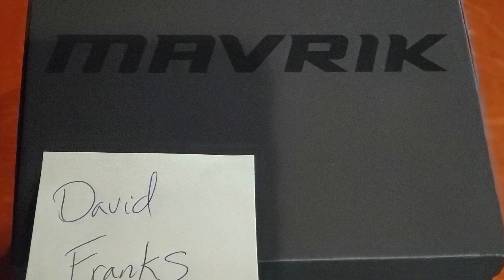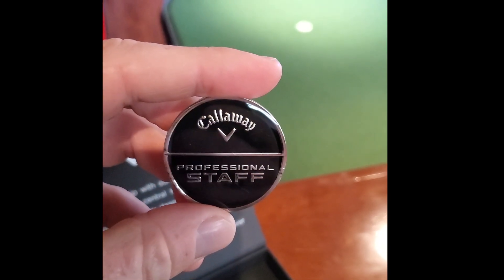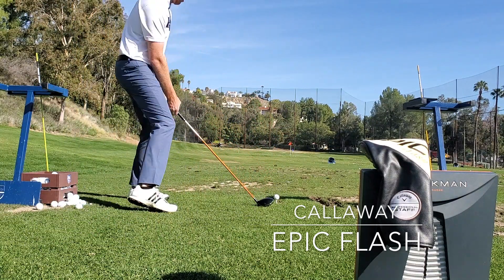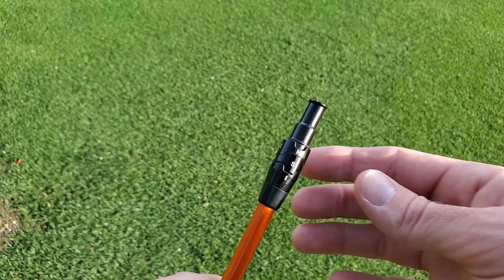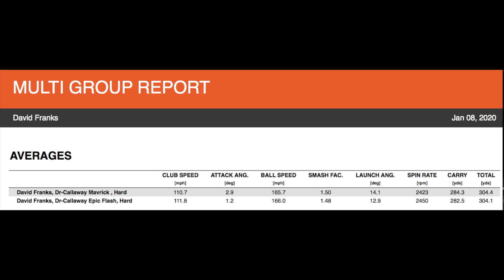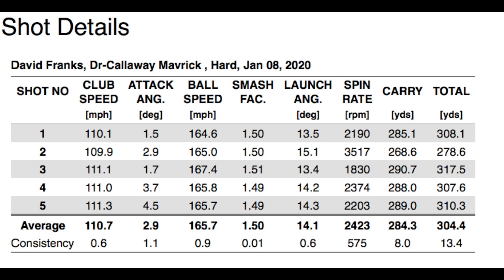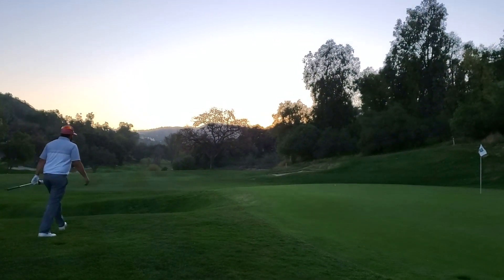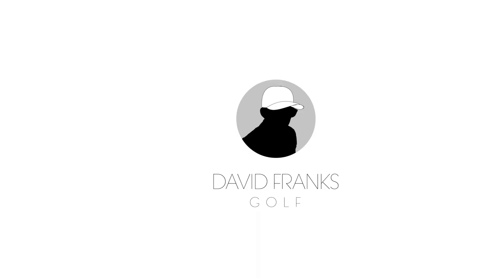Callaway Driver 2020 Callaway Mavrick Driver VS Callaway Epic Flash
Callaway Driver 2020- Callaway Maverick Driver VS Callaway Epic Flash
Is the Callaway Maverick Driver the longest golf driver of 2020? The Callaway Epic Flash Driver was the best driver in 2019. Wondering which is the best 2020 driver for beginners? Thinking about getting new Callaway clubs 2020?
Check out my review of the Callaway Mavrick Driver utilizing a TrackMan 4 Launch Monitor.

SCHEDULE